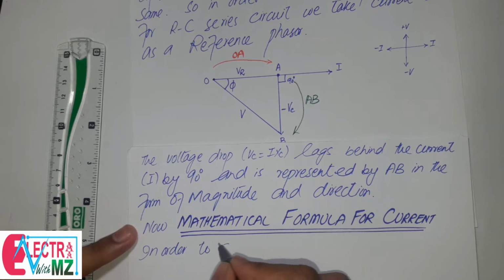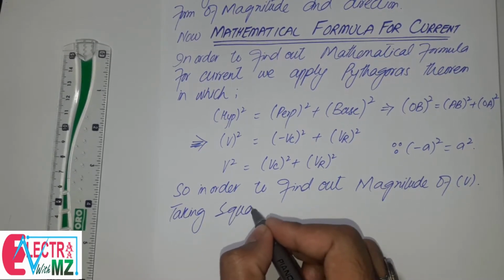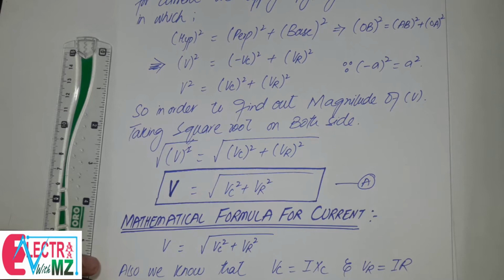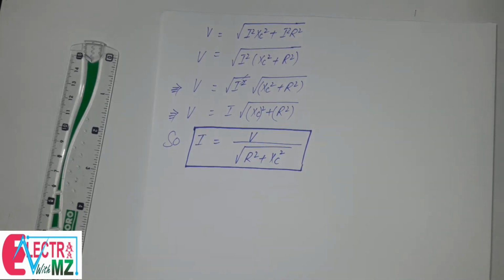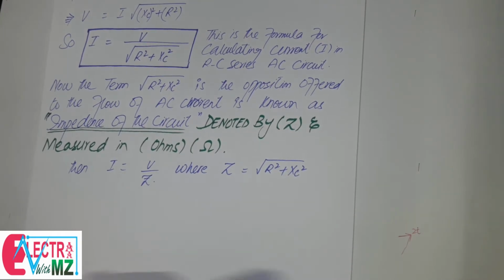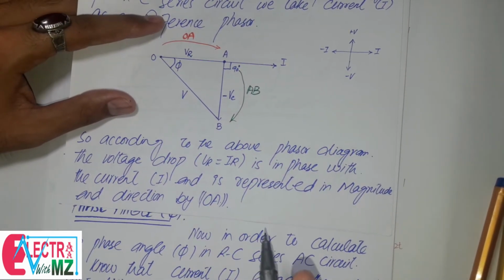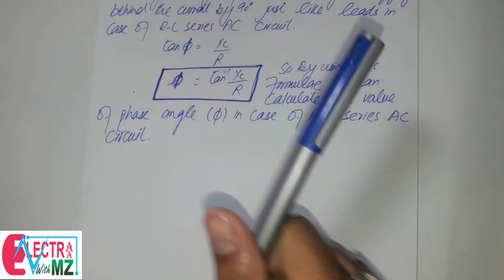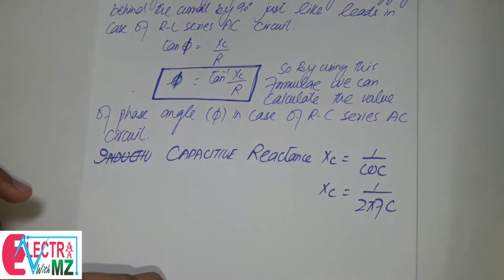R-C SERIES AC CIRCUIT (PART 2/4)|EASY EXPLANATION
IN THIS VIDEO YOU CAN UNDERSTAND EACH AND EVERY THING ABOUT RC SERIES AC CIRCUIT.THIS IS THE SECOND PART OF RC SERIES AC CIRCUIT.